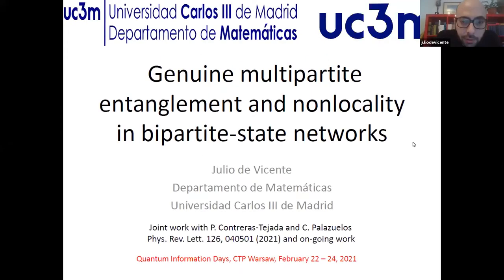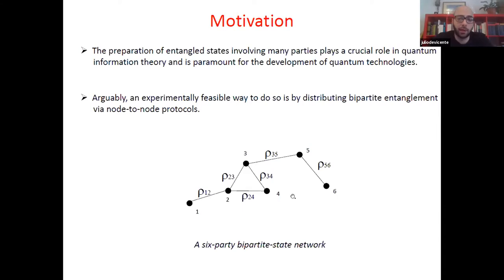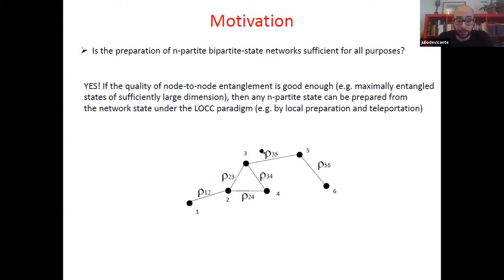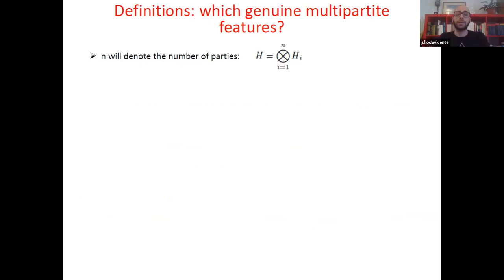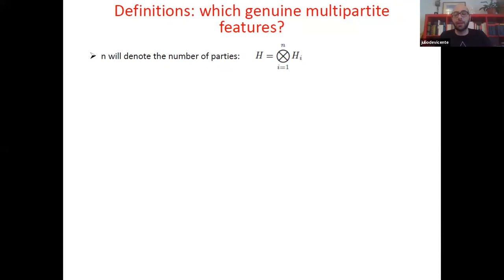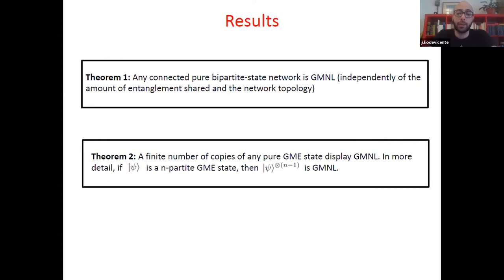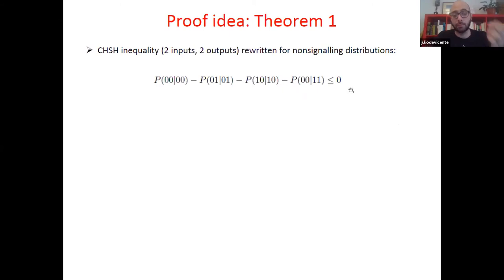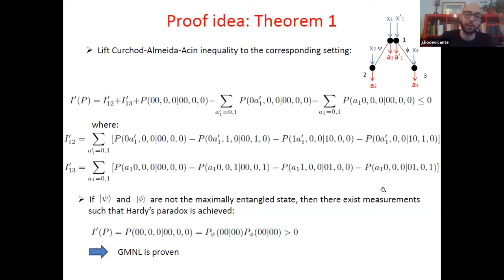J. d. Vicente: Any star network of bipartite pure entangled states is genuine multipartite non-local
Julio de Vicente (Charles III University of Madrid)
Any star network of bipartite pure entangled states is genuine multipartite non-local.
Quantum non-locality and entanglement are inextricably linked. However, while entanglement is necessary to achieve non-locality, it is not sufficient in the standard Bell scenario. Notwithstanding, this does not preclude the equivalence of entanglement and non-locality if the set of possible states is restricted or if more general scenarios are considered. On the one hand, it has been proven that all pure entangled states are nonlocal. On the other hand, it is known that local entangled states distributed in networks can lead to non-local correlations. In this talk I will address these questions in the genuine multipartite scenario. I will show that any star network in which each external node shares an arbitrary pure entangled state with the central node can give rise to genuine multipartite non-local (GMNL) behaviours. Interestingly, I will use this result to prove that all pure genuine multipartite entangled (GME) states are GMNL in the sense that measurements on a finite number of copies of any GME state lead to GMNL behaviours. This is joint work with P. Contreras-Tejada and C. Palazuelos.